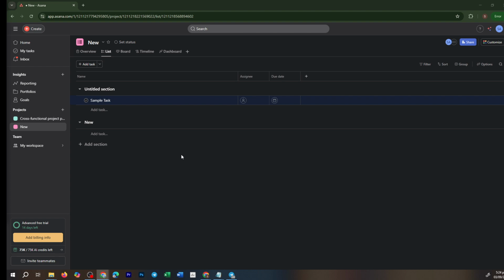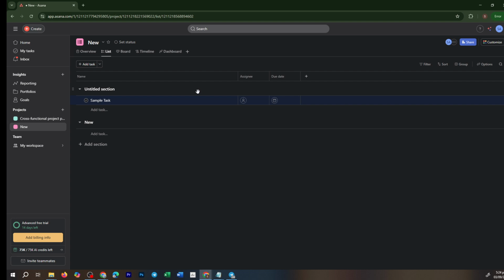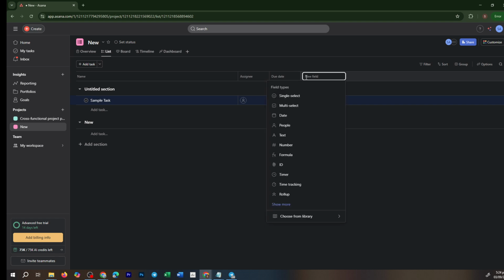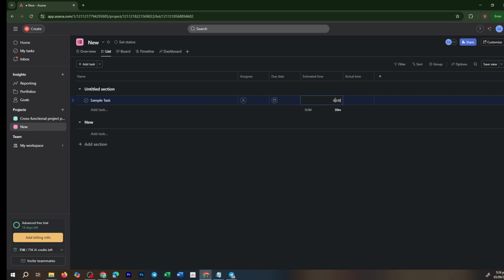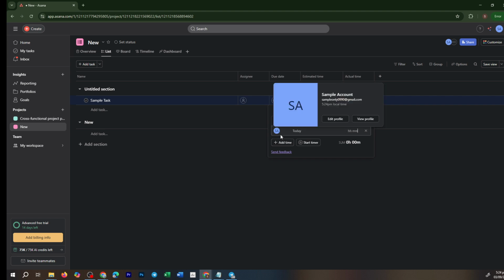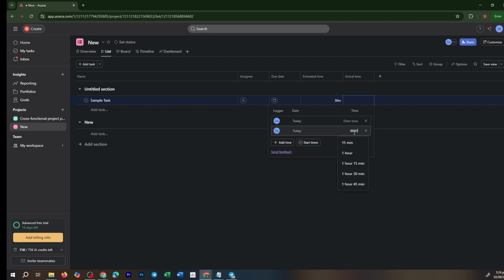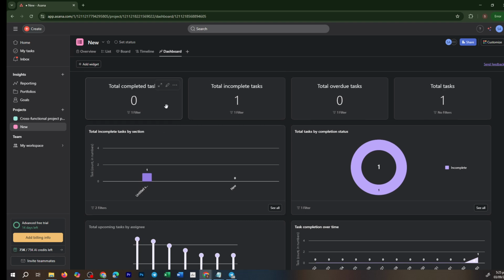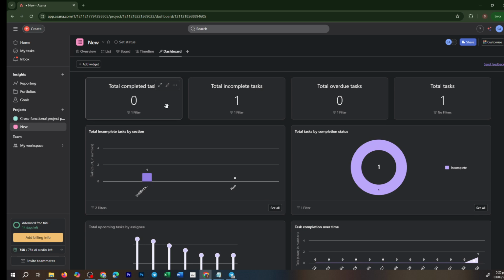How To Asana: Time Tracking [2026 Guide]